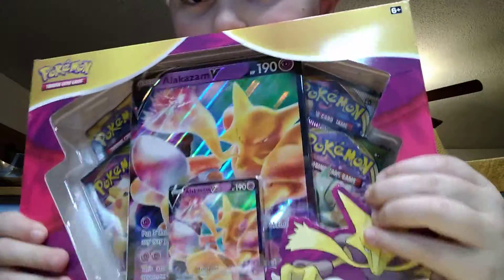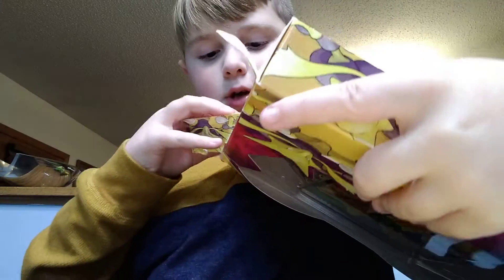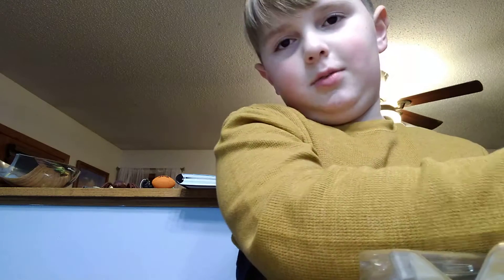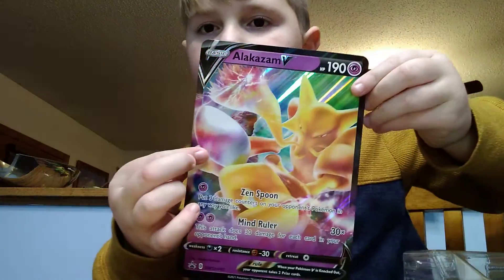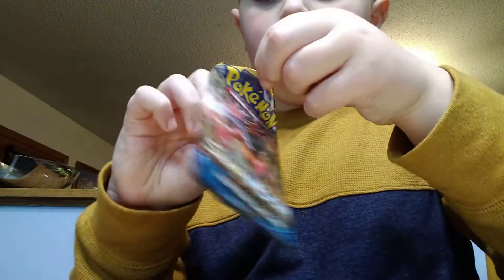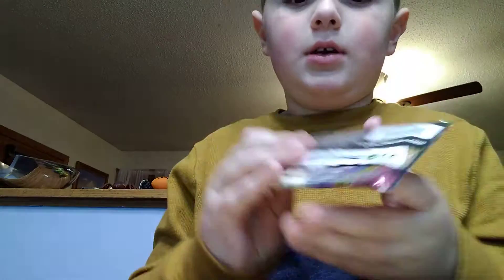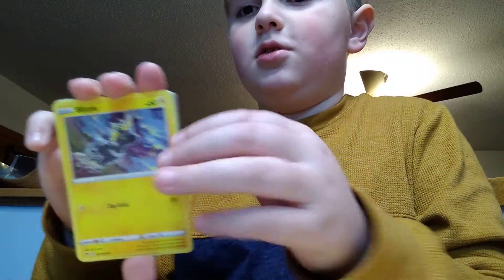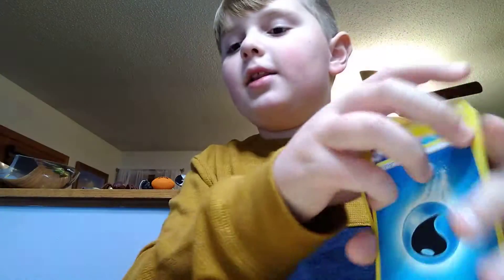Alakazam v box opening